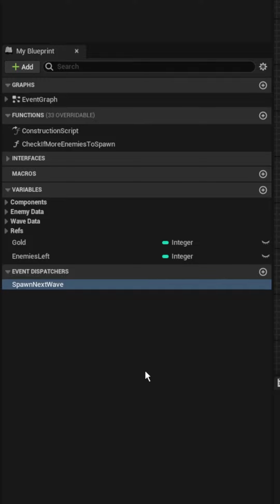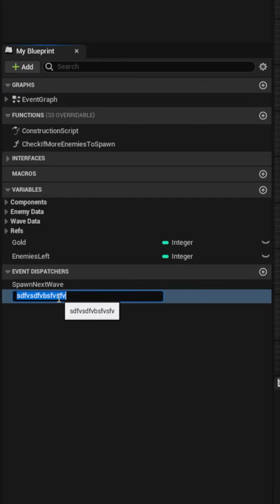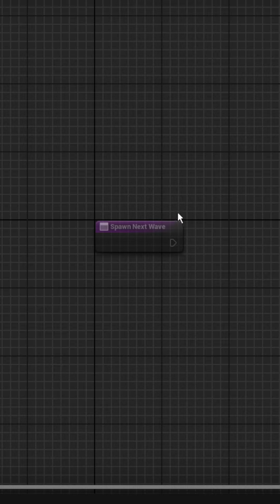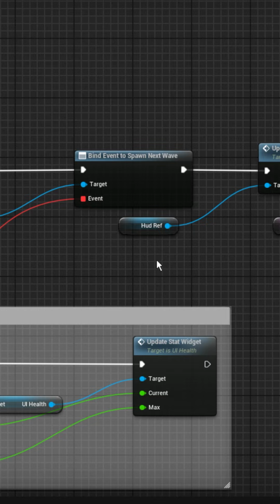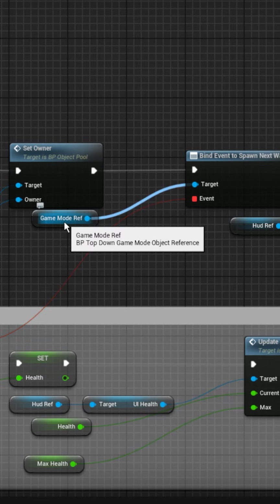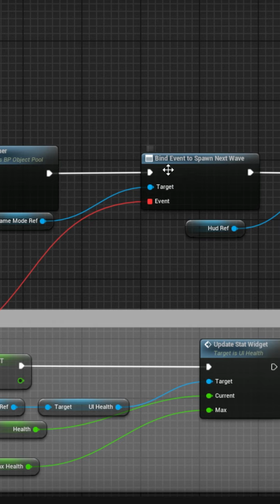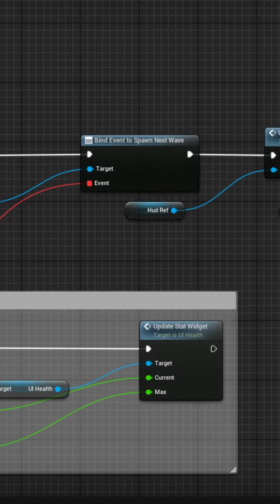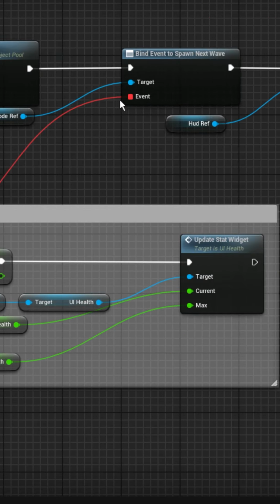Bind events to event dispatcher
Title:
Morning Routine [Lofi Study Music] by Ghostrifter Official